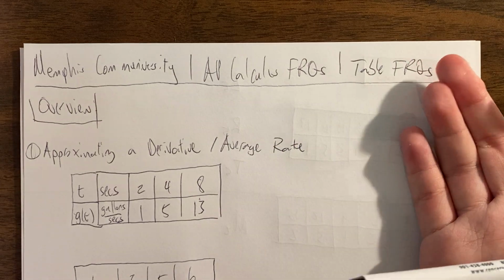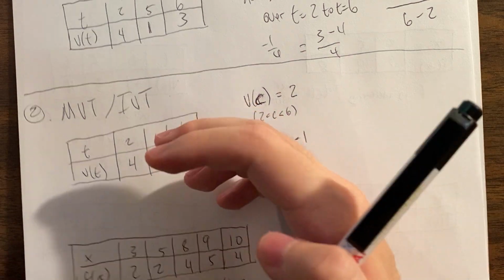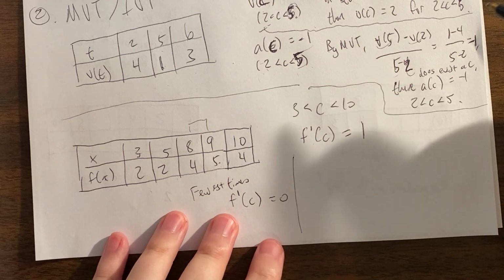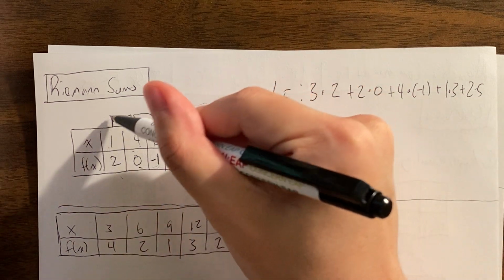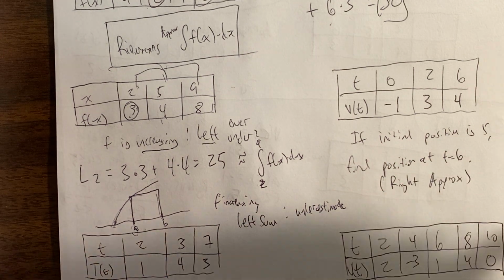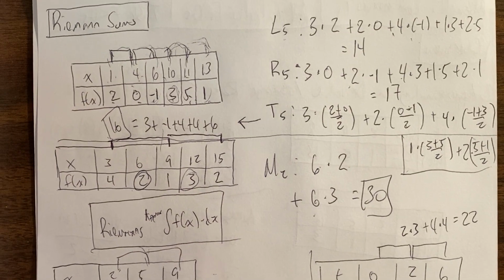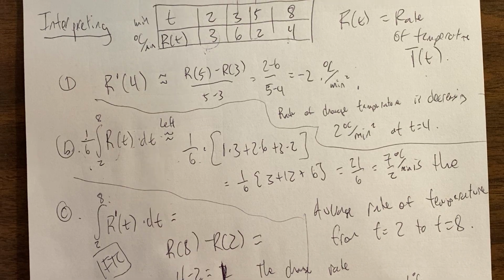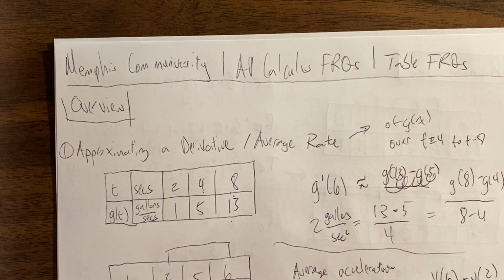AP Calculus Free Response Questions Practice: Table FRQs Overview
Here is Memphis Communiversity's video overviewing Table Free Response Question of the AP Calculus Exam.  Students are encouraged to practice Table FRQs with our Difficulty #1- Difficulty #10 playlist on Table FRQs.  We cover the three main Table Free Response Subparts.  We first talked about approximating a derivative of average rate of change using algebra slope (and determining correct units of rates).  Then we discussed when to and how to use MVT and IVT.  We then had a lengthy discussion on Riemann Sums, practicing all four types (left, right, midpoint, and trapezoidal) and mentioned additional steps in Riemann Sum Questions (Under/Over estimate, Average, Fundamental Theorem of Calculus, total distance).  We next gave examples of the interpretations and the correct of these questions, whether that be a derivative, average, or net change from the fundamental theorem of calculus.  Finally we briefly mention some of the questions that go beyond the table: derivatives integrals with FTC, and Related Rates (where everything needs to be implicitly differentiated with respect to time).